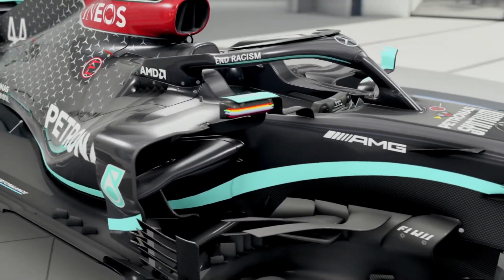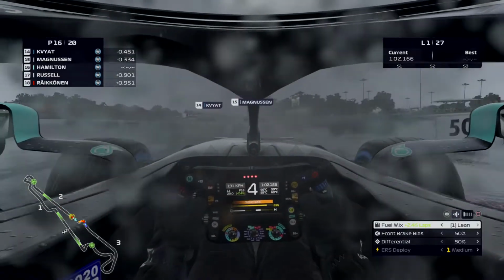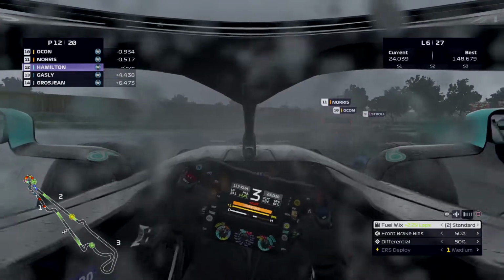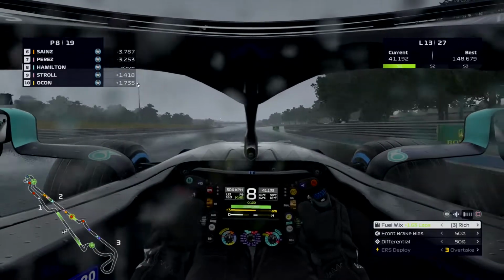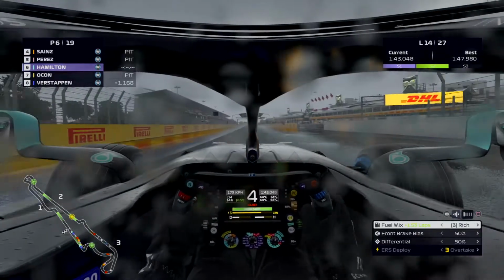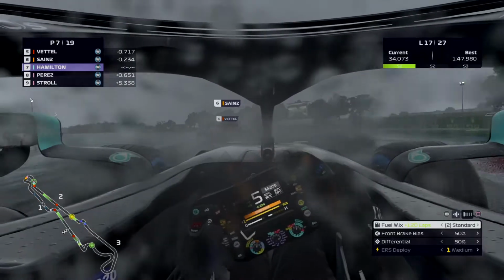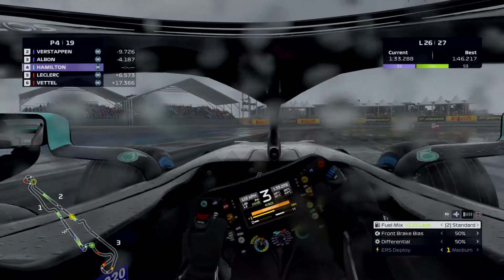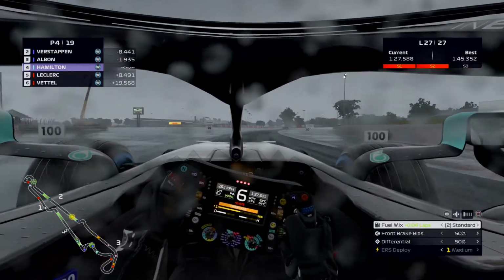Trying the Overcut at a Wet France GP | F1® 2020 Game | Cockpit View | Formula Nova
With the France GP this weekend, we're going to be attempting a 50% Wet race at France in cockpit view, with the AI set to 100%.

Platform: PS4
Wheel: Thrustmaster T300 RS